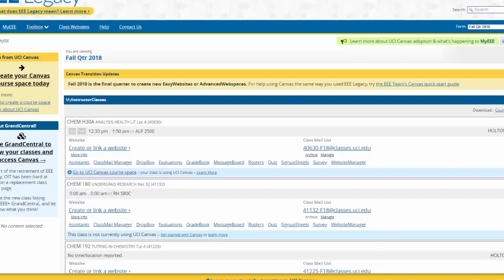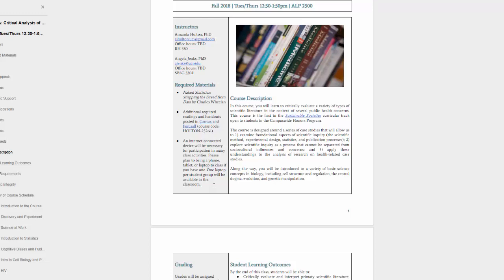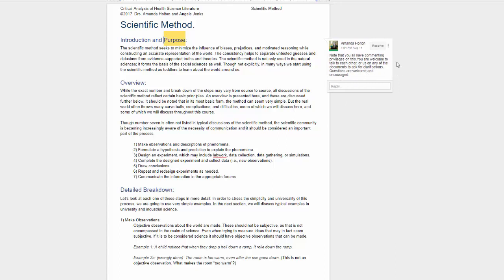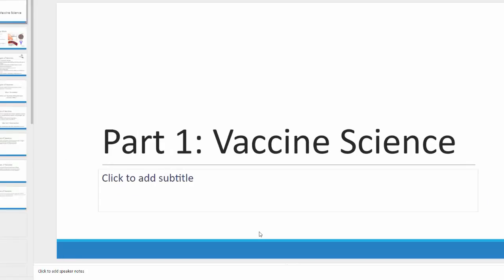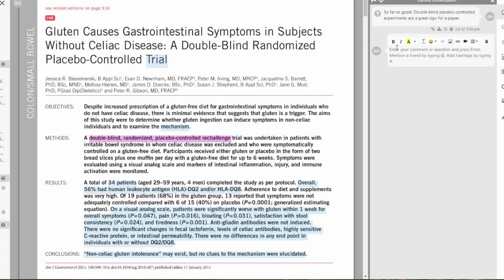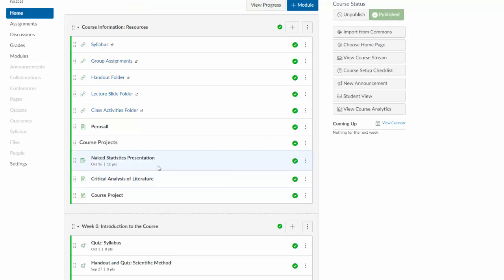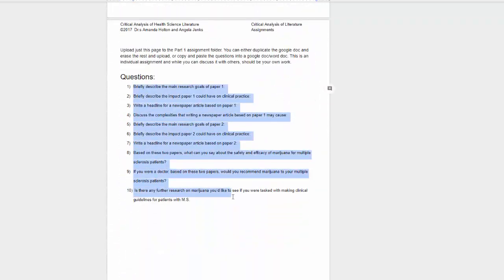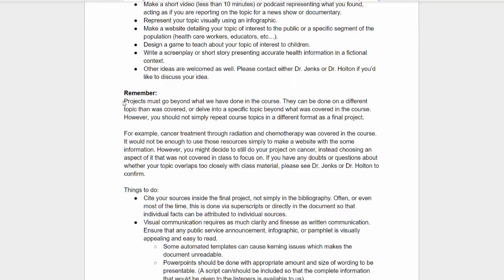H30A Introduction to the Course Video.